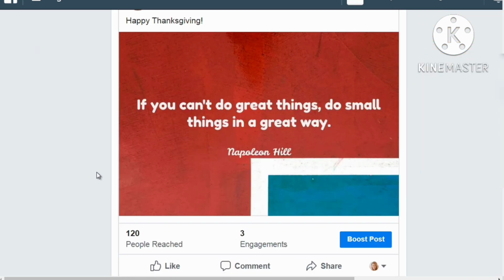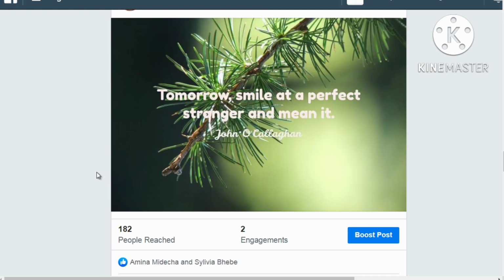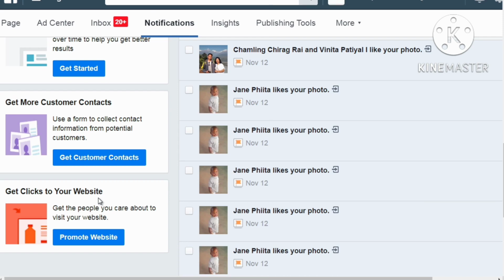Facebook likes proces part 2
online earning money video course part 2